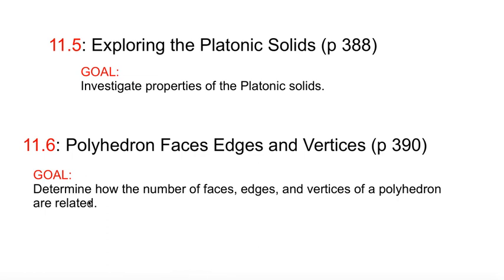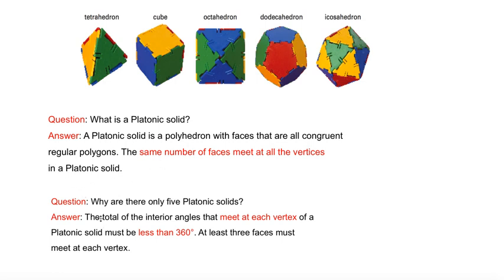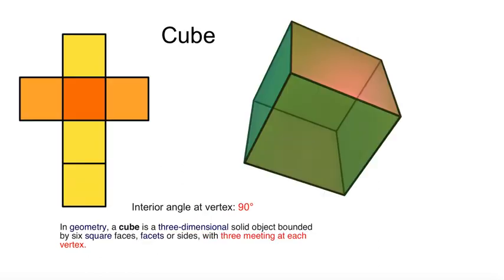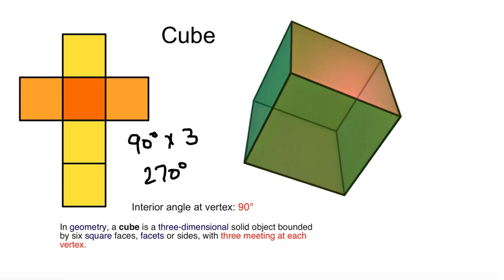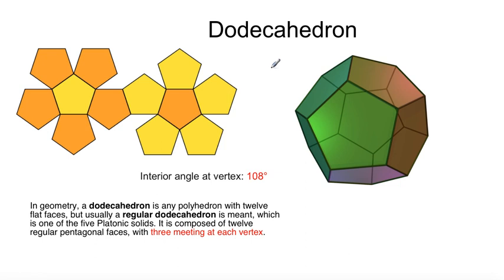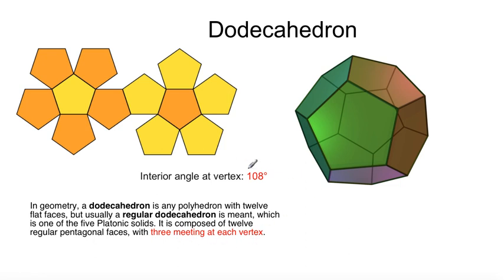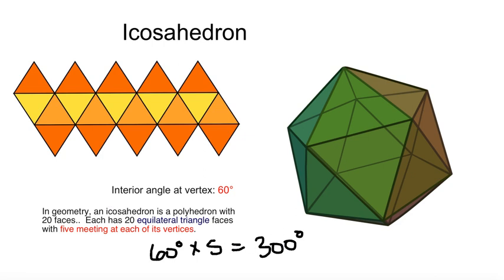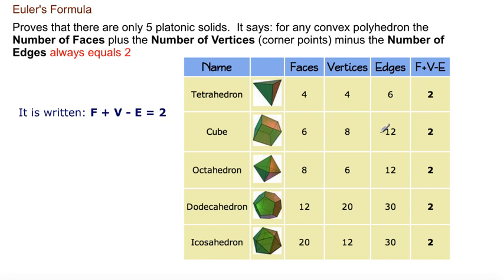Grade 8 Math: 11.5 - Exploring the Platonic Solids & 11.6 - Polyhedron Faces, Edges, and Vertices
GOAL: Investigate properties of the Platonic solids.  AND
GOAL: Determine how the number of faces, edges, and vertices of a polyhedron are related.